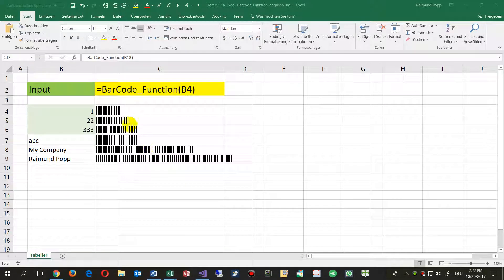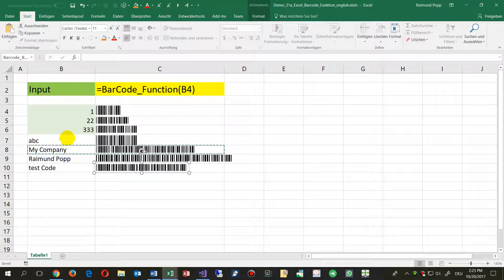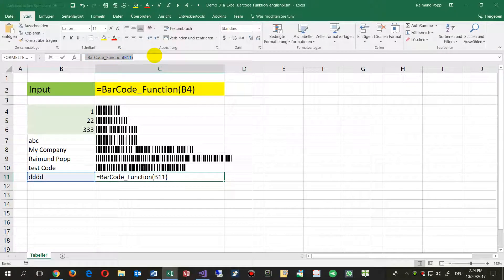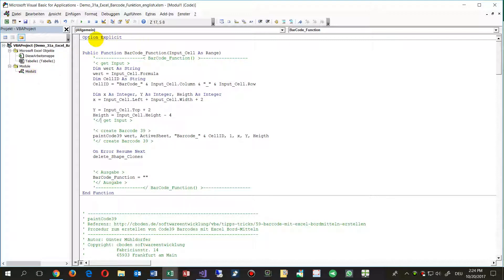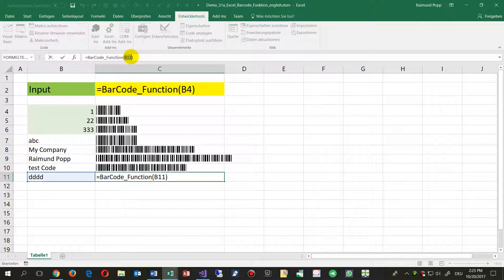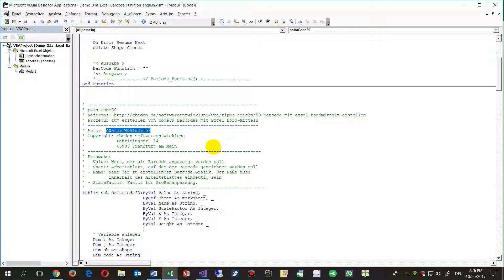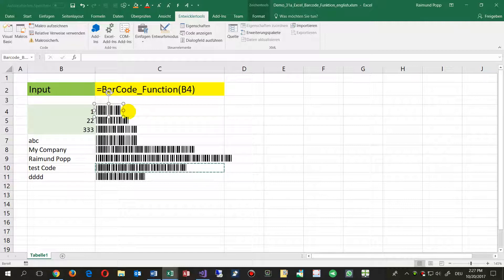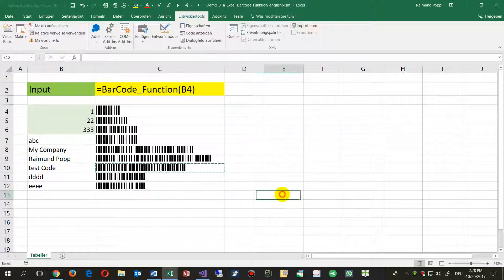Excel Barcode as Formula Macro